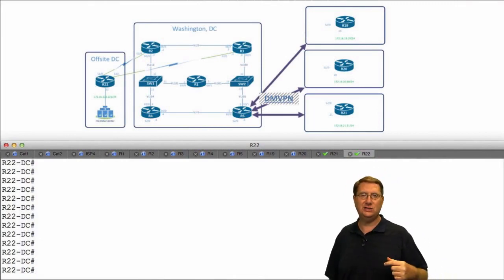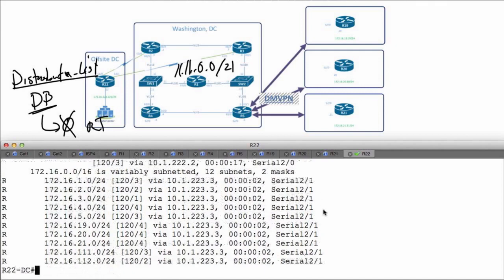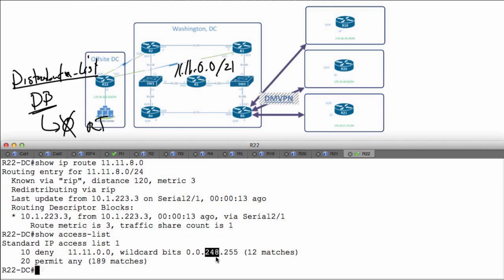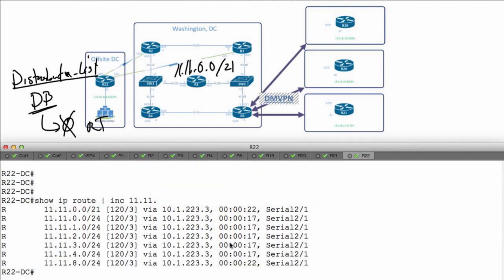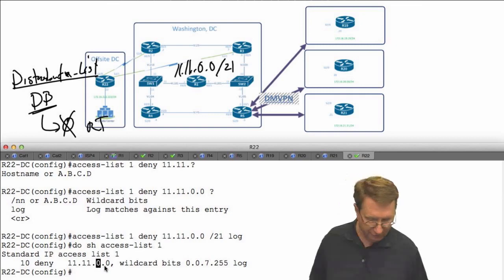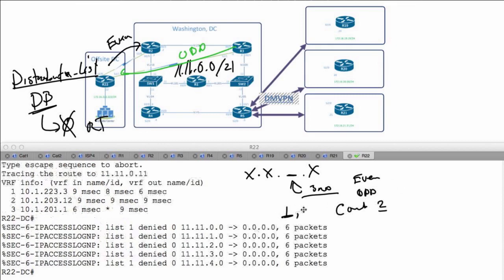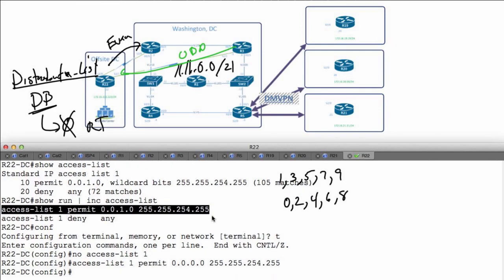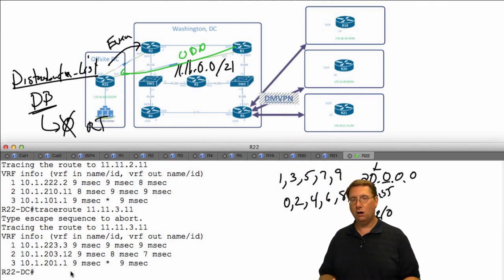400-101 CCIE Routing and Switching 23 RIPv2 Standard ACL Distribution List flv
400-101 CCIE Routing and Switching 23 RIPv2 Standard ACL Distribution List flv